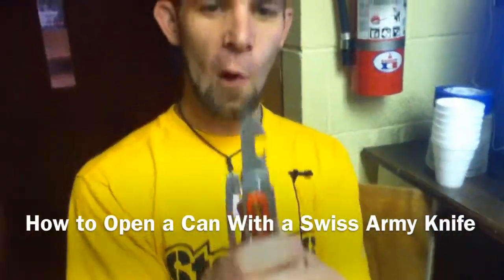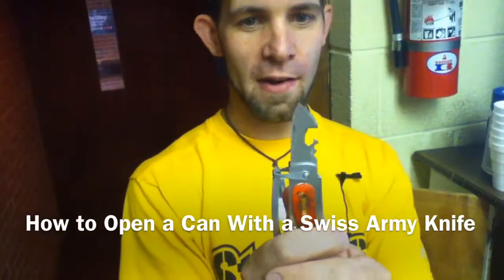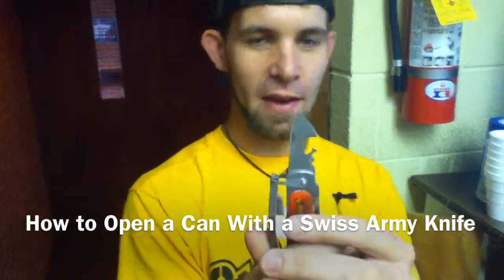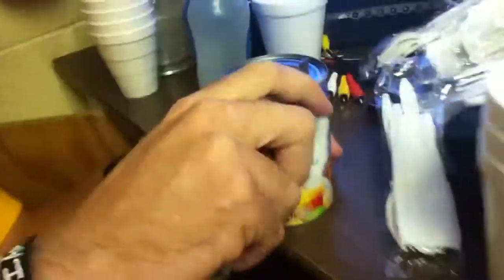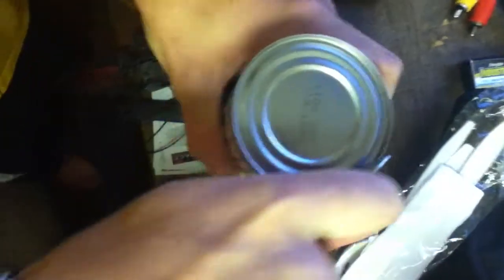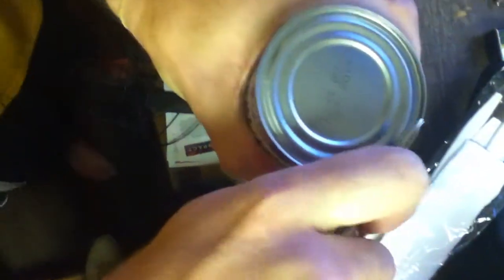How to Open a Can with a Swiss Army Knife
An instructional video on how to open a can with a Swiss Army Knife. "This is how cavemen opened cans!"